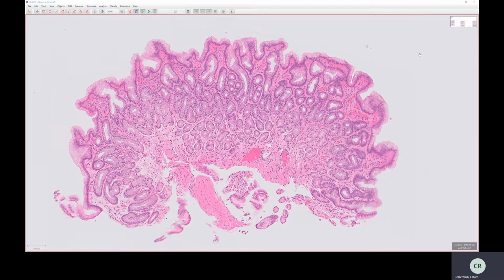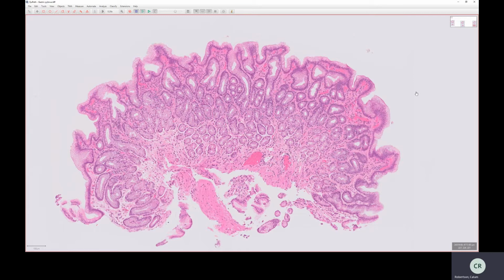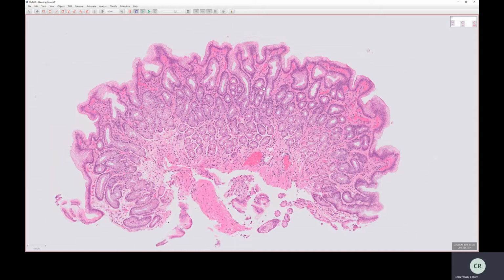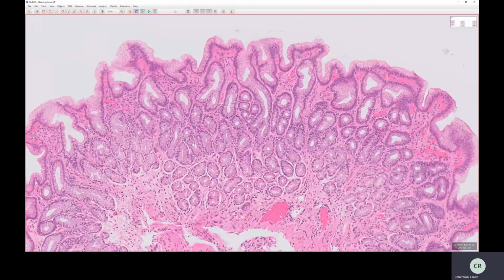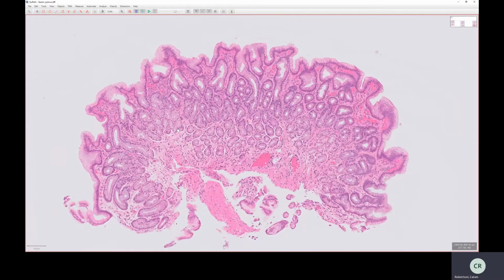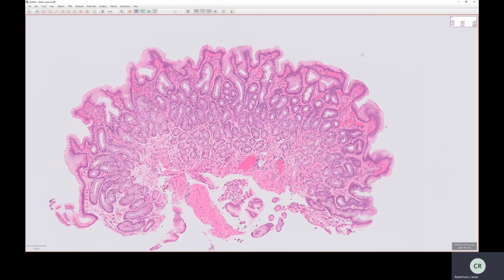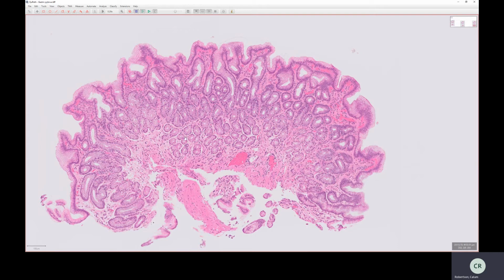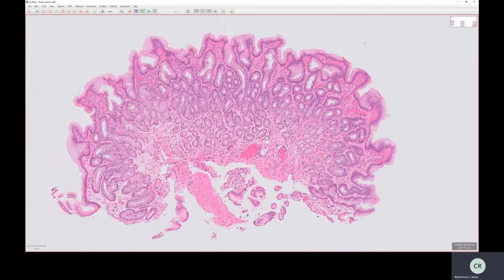Introduction to Pathology: Gastric antrum (6)